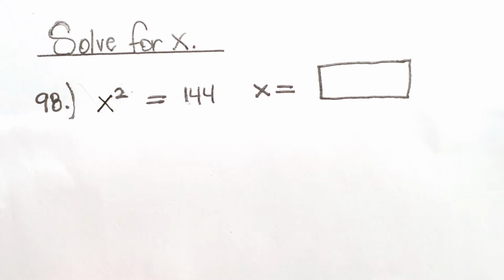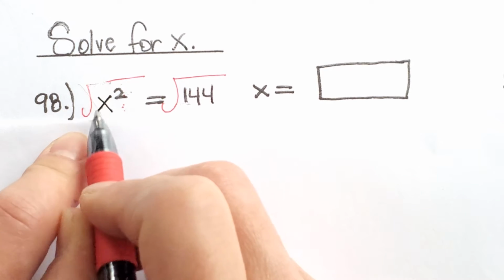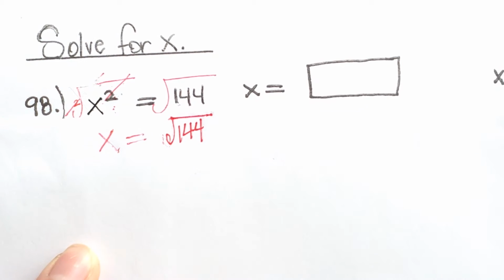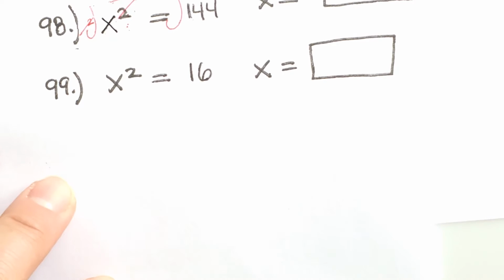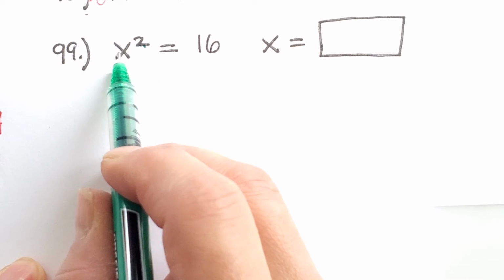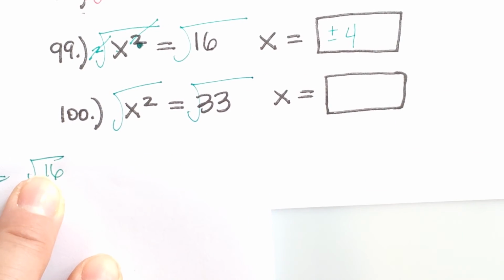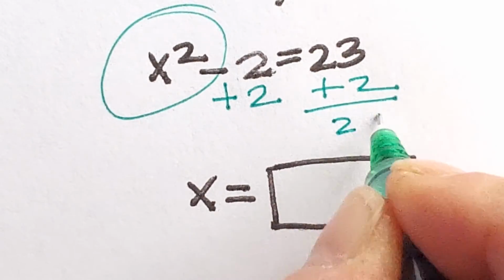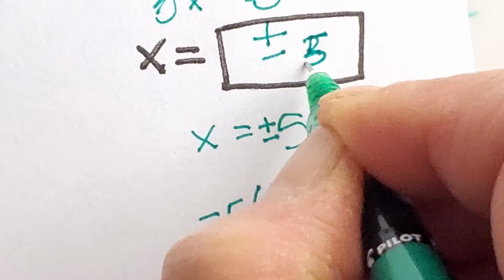Part 4 (#'s 98-100) MATH 7 Practice Final